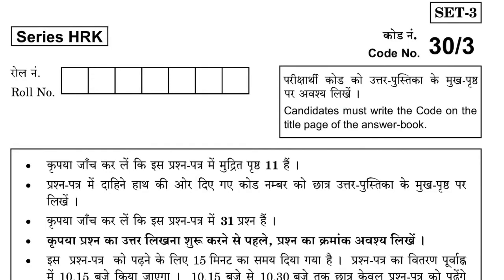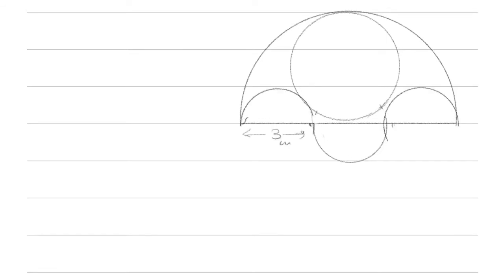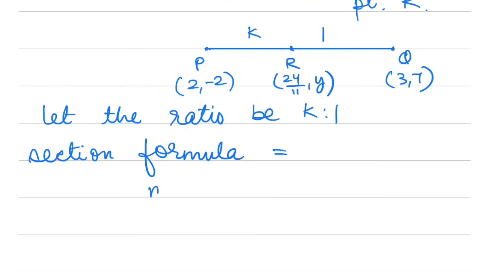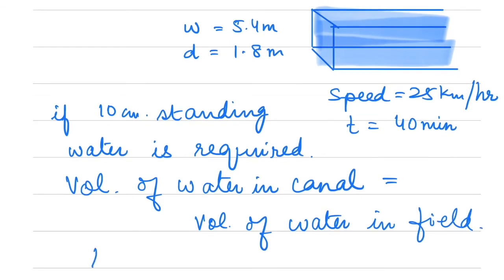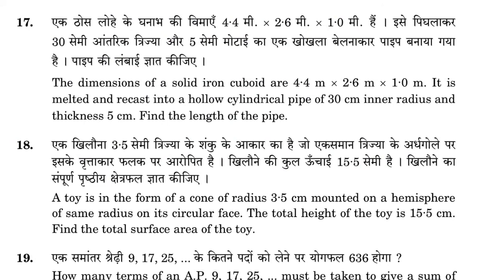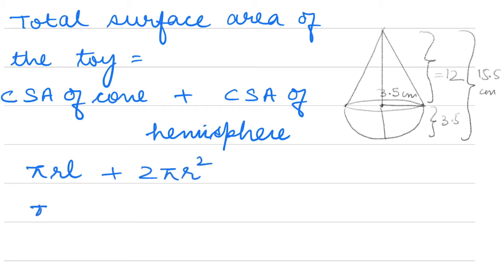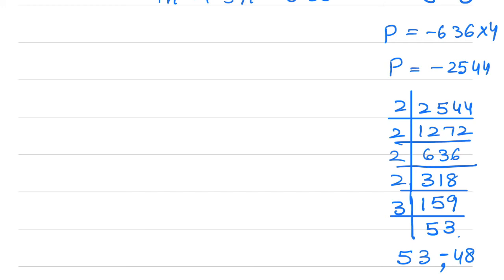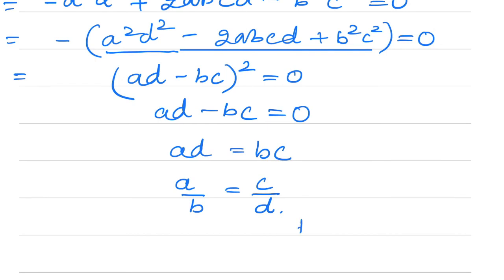10th Math CBSE Board Paper - 2017 Set - 3 Solutions Section C